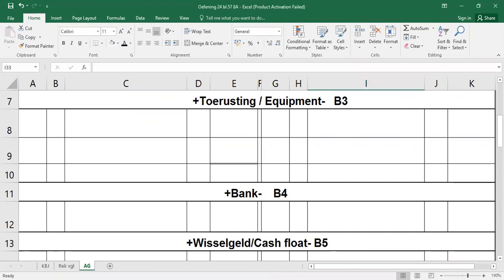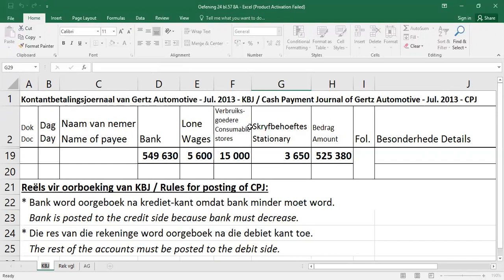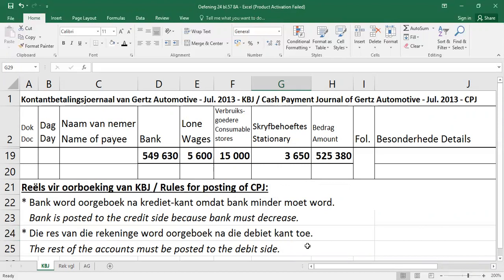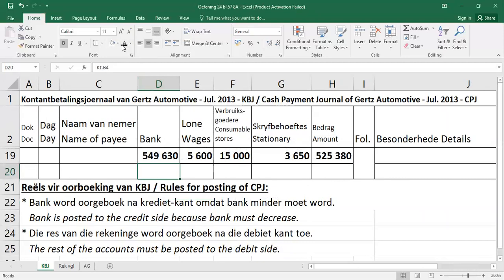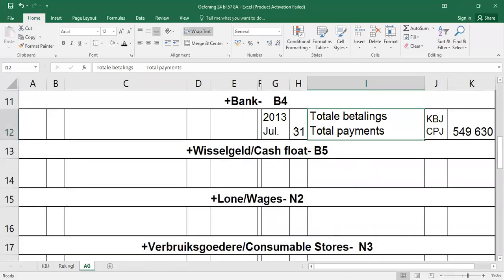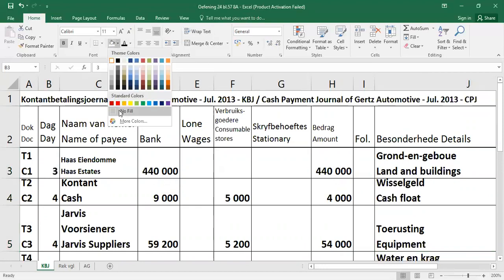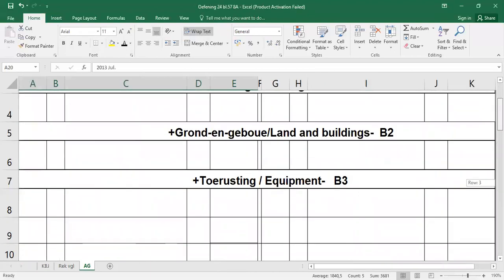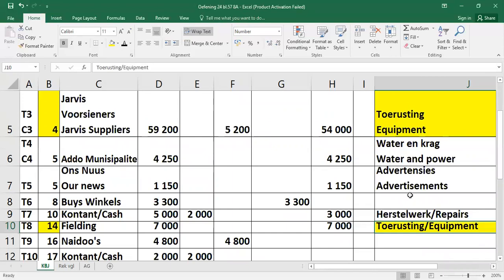Oorboeking van KBJ Posting of CPJ